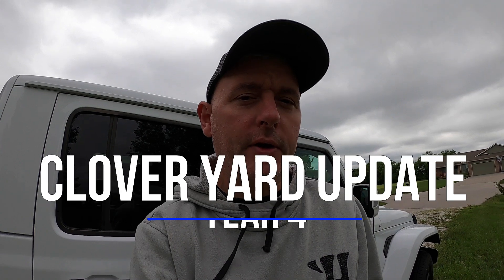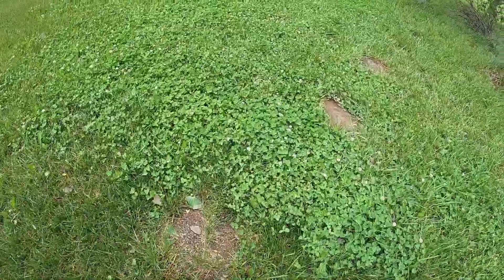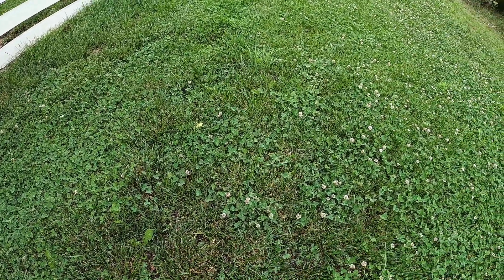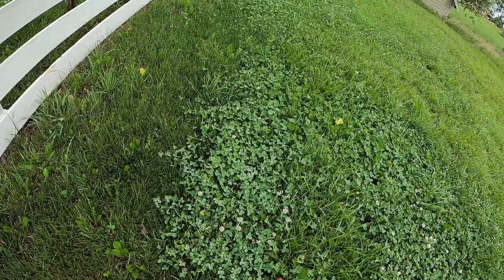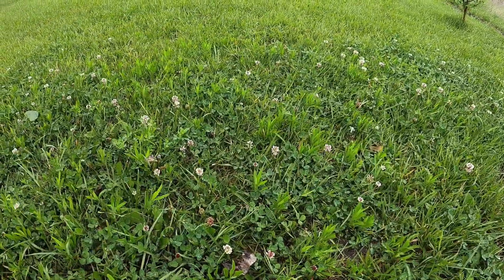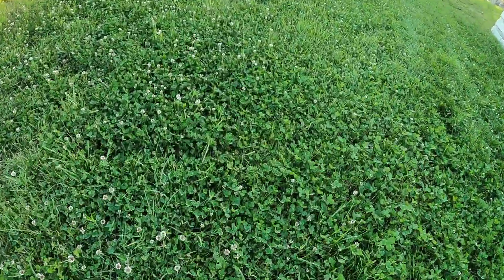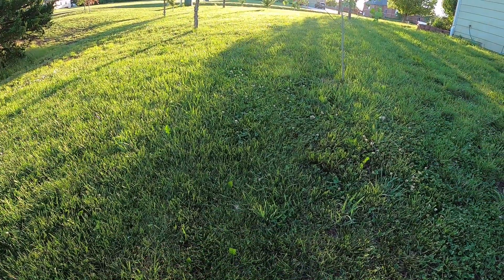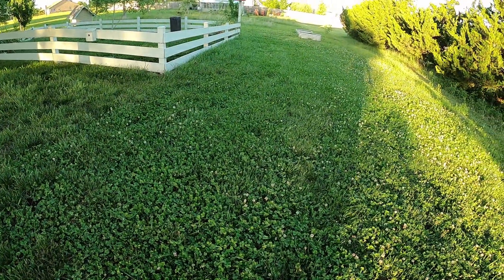Clover Yard/Lawn Update - Year 4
So we have moved away from a mono-culture yard/lawn here in SE Kansas and stopped using herbicides. I think the rewards are starting to show up. We have bees that love the clover and a variety of birds, and other creatures that like to hang out at our place. It's not perfect but seems like a bit of paradise to me.

I use the Scott's "Wizz" handheld spreader and outsidepride white dutch clover (nitrogen-coated):